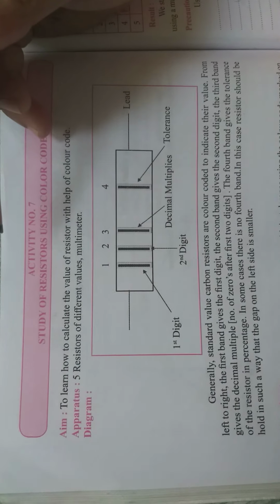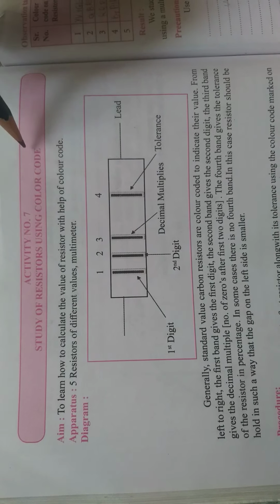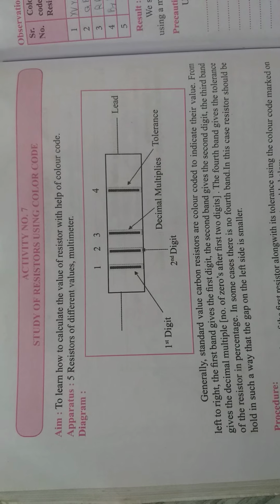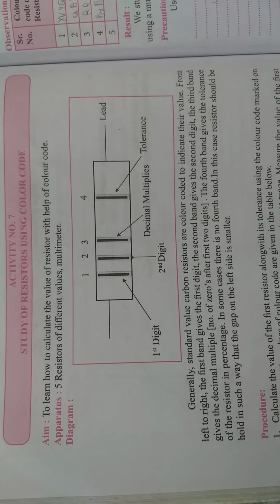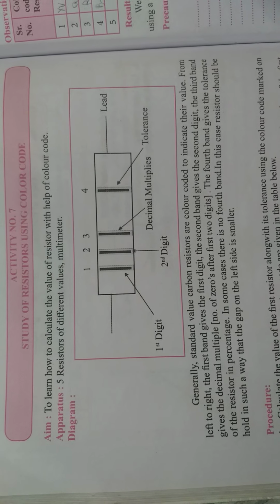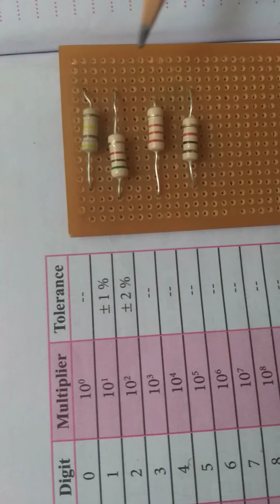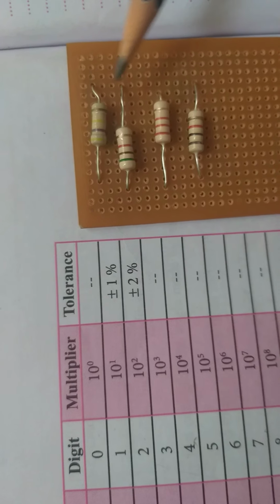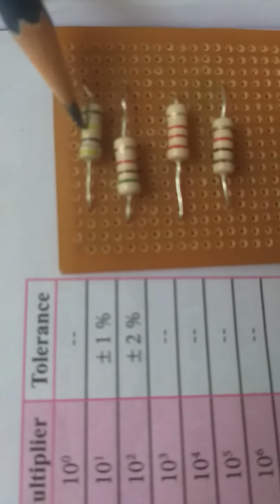resistors using colour code